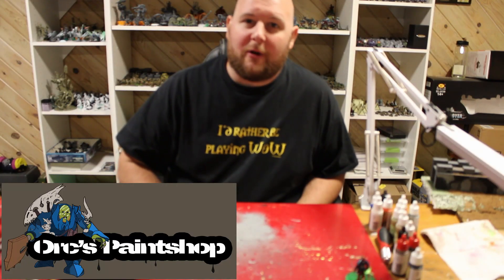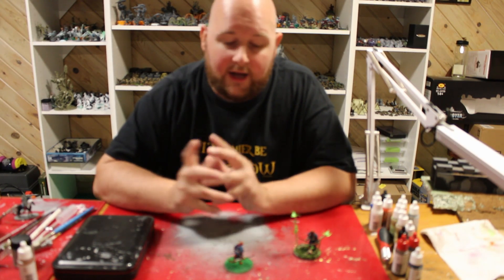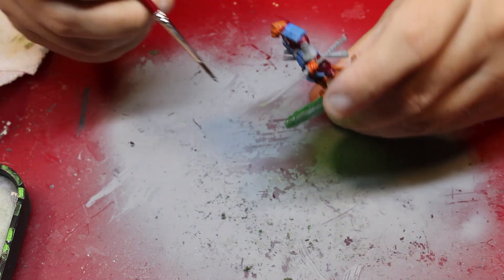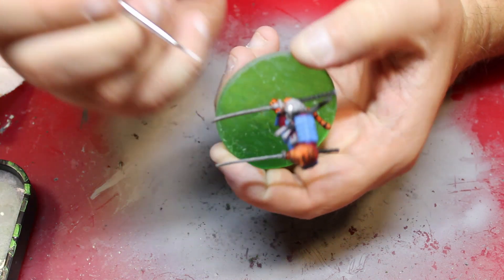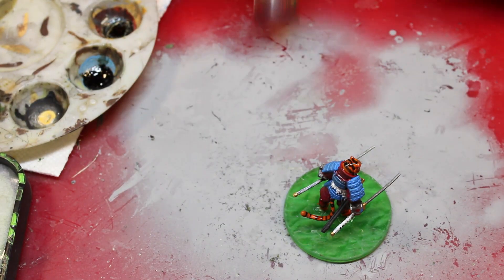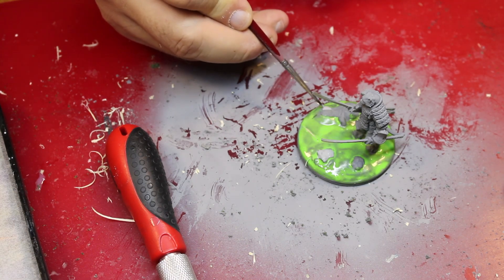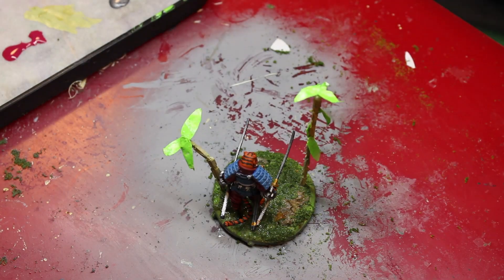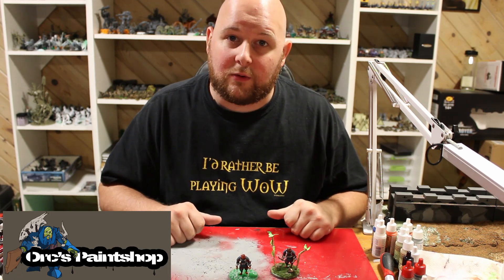Miniature Dragon trapper lodge mini painting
In this video i paint a printed mini from Dragon Trapper lodge.
The miniatures name is Tengashi
Music Cages by density&time